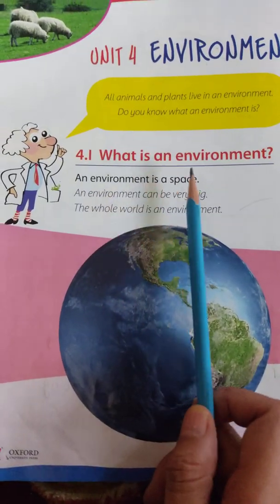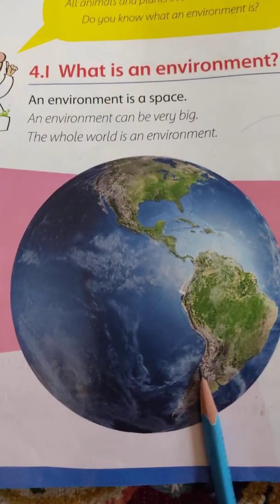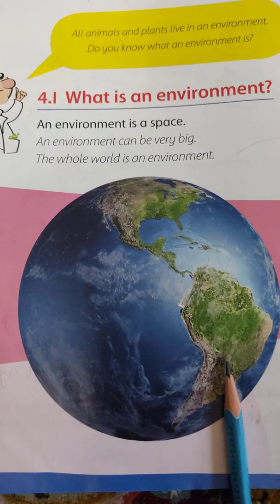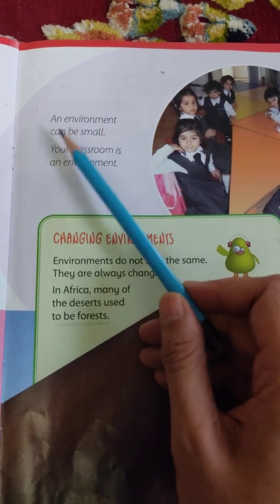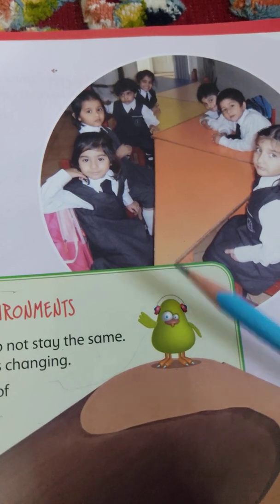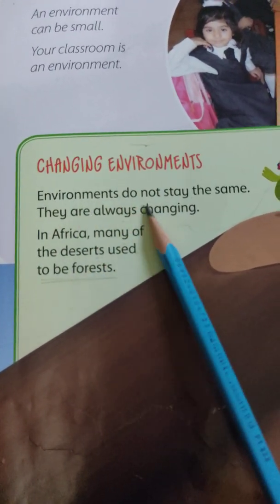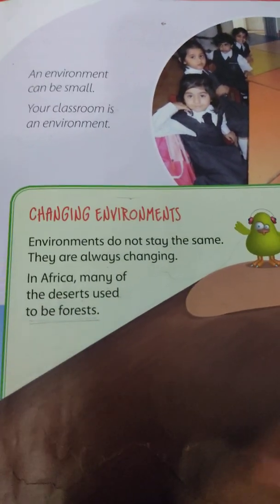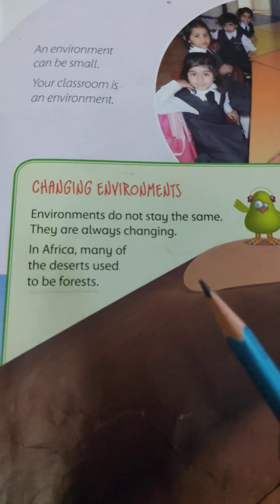CLASS 1 AUGUST SCIENCE LECTURE 1